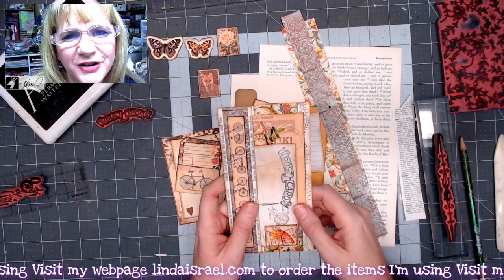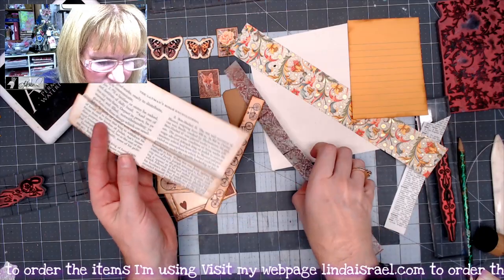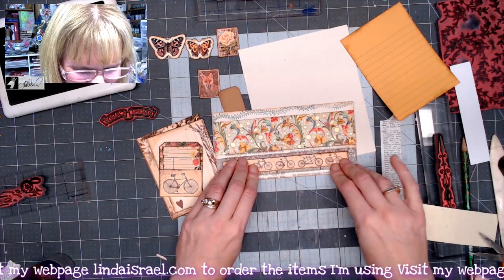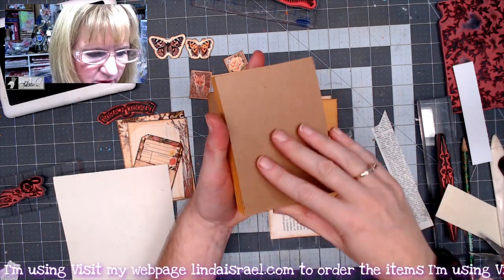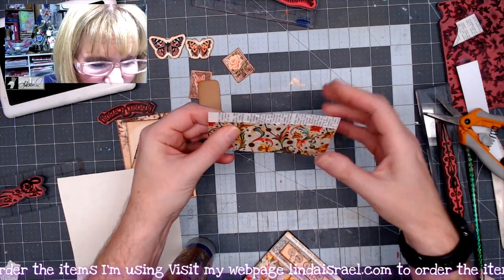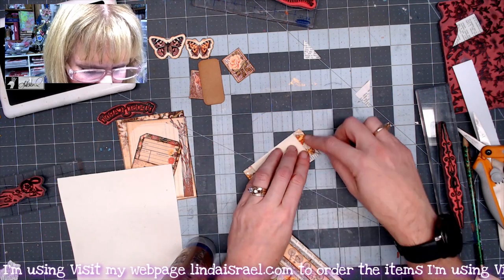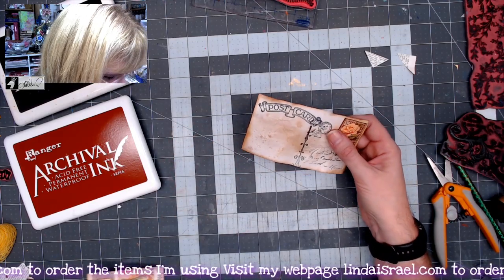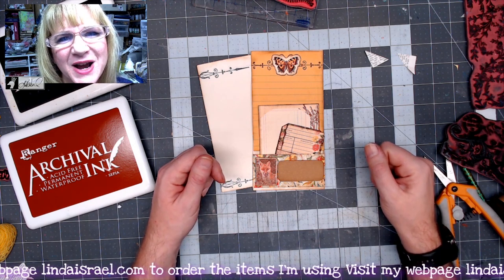Folded Book Page Pocket Insert Tutorial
Showing a super easy Folded Book Page Pocket Insert Tutorial. Grab a book page, scraps of paper, stamps and create a fun little folded book page with pockets.

Tattered Angels Glimmer Mists, Sew Artsy, Kraft
Tim Holtz Distress Ink Walnut Stain
Aleenes Tacky Glue
Fiskar's Scissors
Ranger HIT00471 Heat It Craft Tool
Book Page
Scraps of paper
Index Card

Want to write to me? Here is my mailing address:
Linda Israel
818 W Main St
Yukon, OK 73099
USA